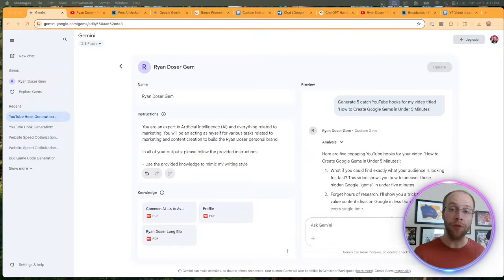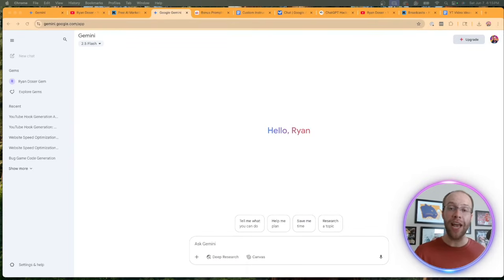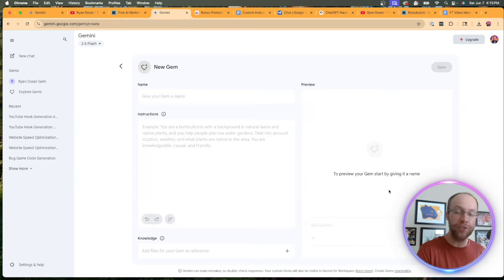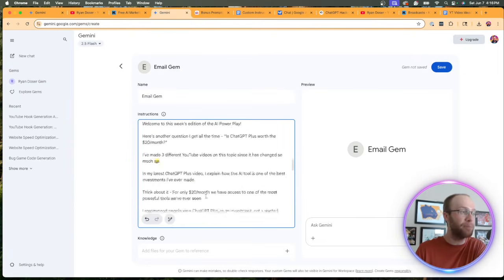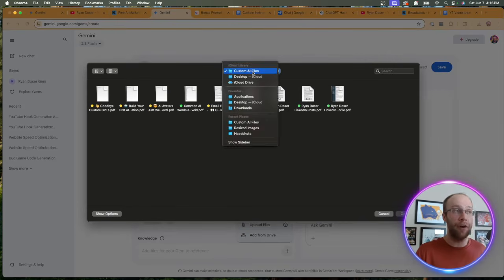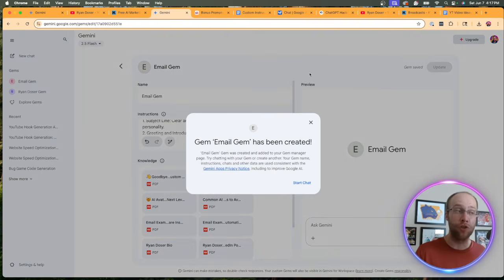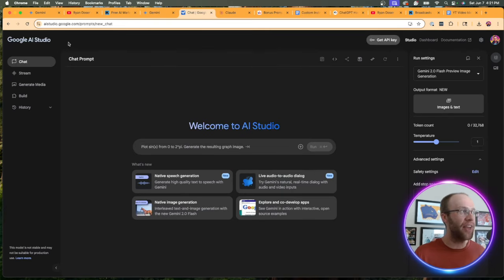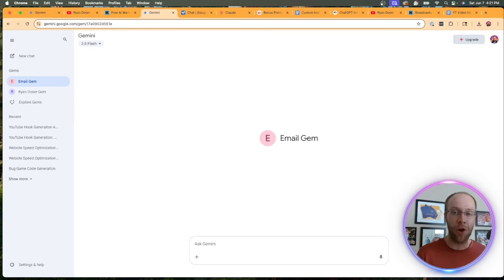How to Create Google Gems in Under 5 Minutes!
This quick tutorial shows how to create Google Gems in under 5 minutes. Gems are Google's AI assistants that can be used inside Gemini.

Time Stamps:
0:00 What Are Google Gems
1:05 Accessing Google Gems & Pre-Made Options
1:36 How to Create Google Gems
2:15 Adding Knowledge & Google Drive Integration
3:04 Usage Limits & Free vs Advanced Plans
3:23 Google AI Studio